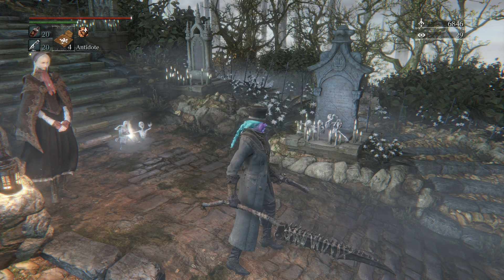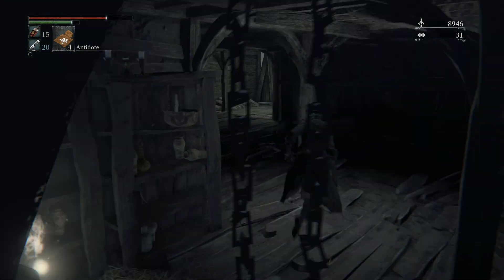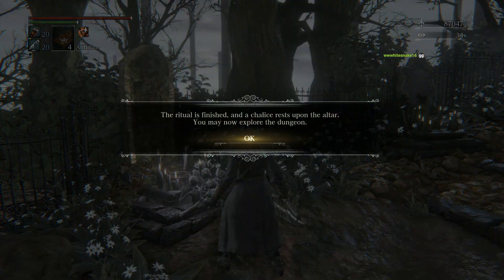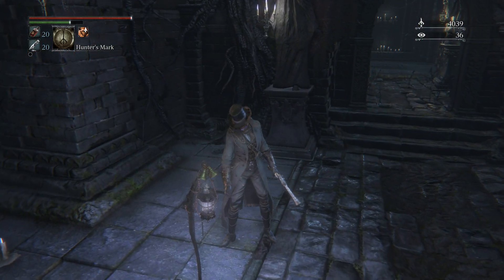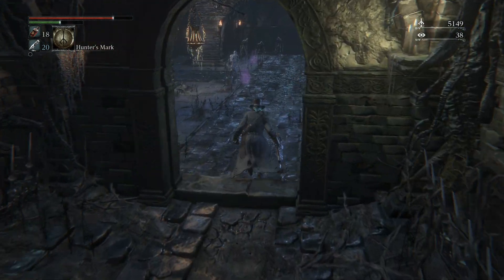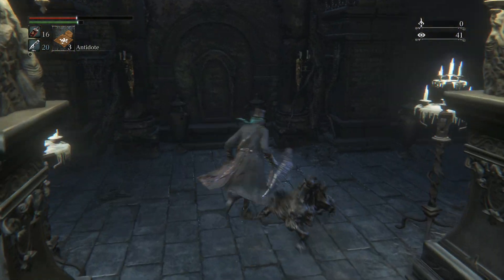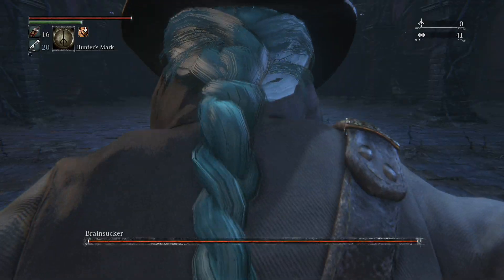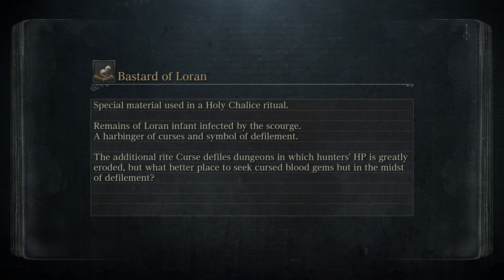Bloodborne Saw Spear Playthrough || All Bosses All Weapons Challenge - Part 6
This is a challenge to defeat all the bosses in Bloodborne with every trick weapon. The idea is to do an any% NG playthrough in order to obtain the weapon, as some weapons can't be obtained until quite far into the run, and then all bosses in NG+, including all Chalice Dungeon bosses.

Boss Timestamps:
The Witches of Hemwick: 06:50
Maneater Boar (Hindertomb): 17:57
Undead Giant (Hindertomb): 26:41
Blood-starved Beast (Hindertomb): 35:14
Brainsucker (Lower Hindertomb): 43:49
Forgotten Madman & Madman's Escort (Lower Hindertomb): 54:43
Pthumerian Elder (Lower Hindertomb): 1:13:18